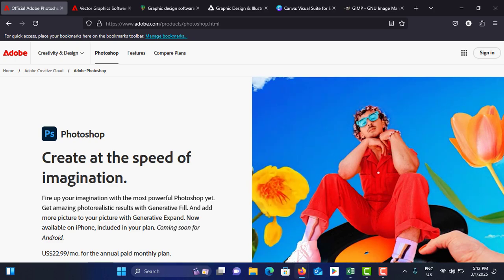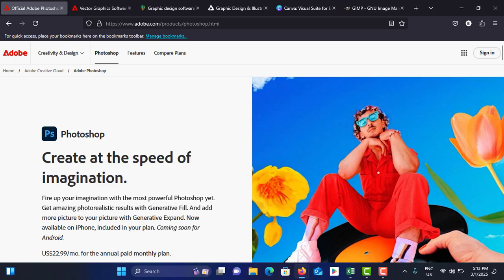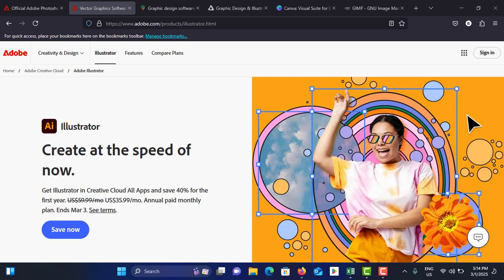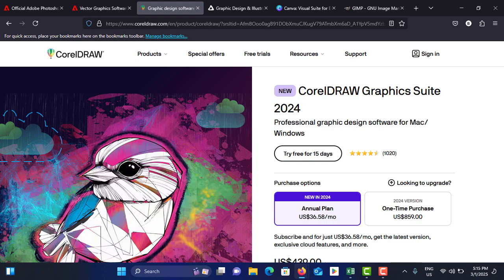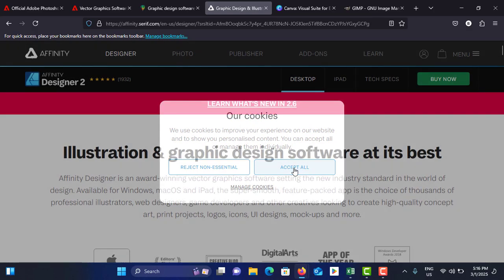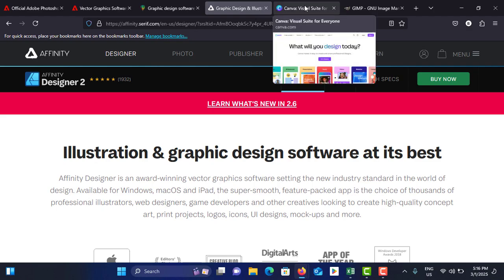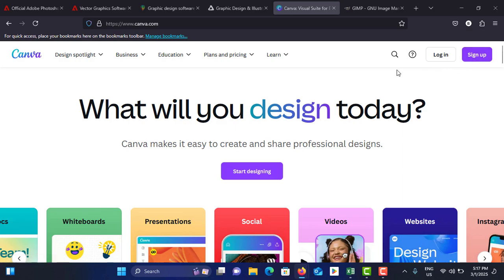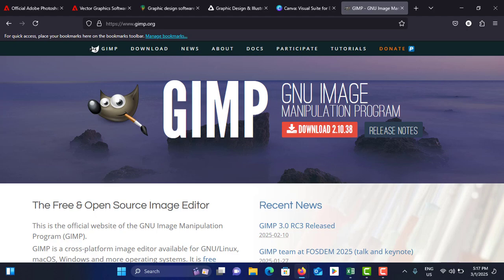Best Software for Graphic Design in 2025 | Top Tools for Designers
Looking for the best software for graphic design? Whether you're a beginner or a professional, this video covers the top graphic design tools to help you create stunning visuals, logos, and digital art. From free options to industry-standard software, find the perfect tool for your creative needs!

🔹 Top Graphic Design Software Covered:
✅ Adobe Photoshop – Best for photo editing & digital art
✅ Adobe Illustrator – Industry-standard for vector graphics
✅ Canva – Best free & easy-to-use design tool
✅ CorelDRAW – Great for professional designers
✅ Affinity Designer – Affordable alternative to Adobe

Watch now to discover the best graphic design software for PC & Mac and start creating stunning designs today!